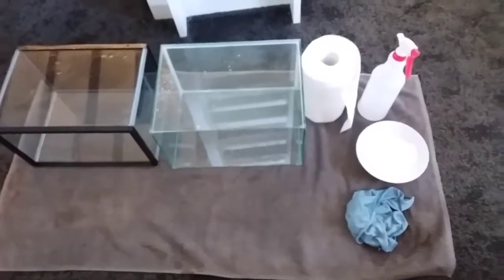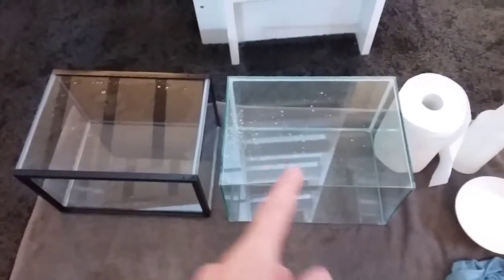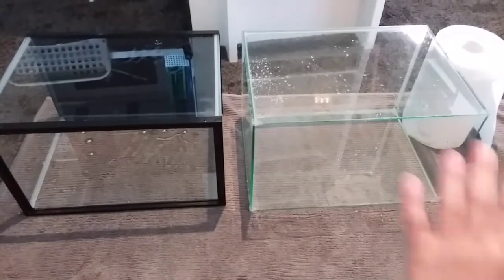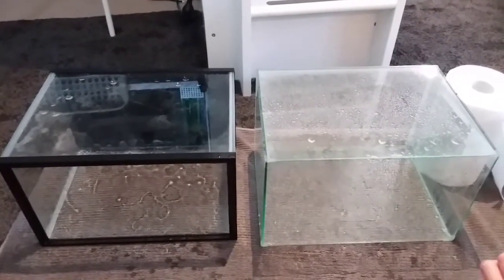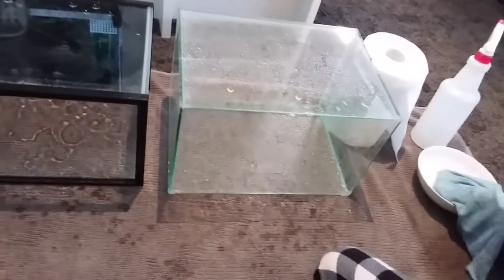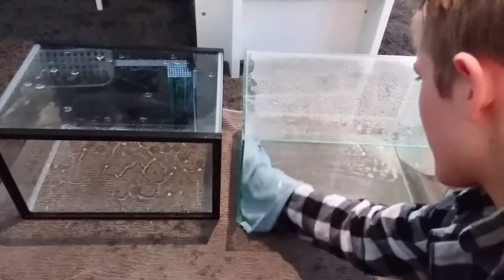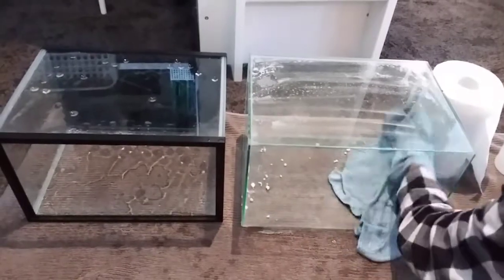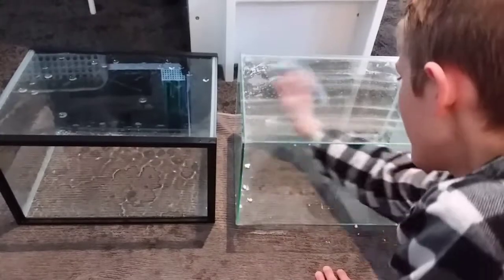How to clean a second hand fish tank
Buying a second hand tank means we don't know what chemicals people may have used in it. We will show you how to thoroughly clean your tank before giving your fish their new home.